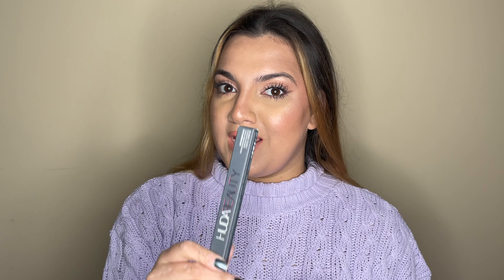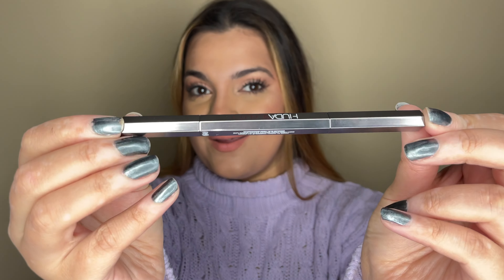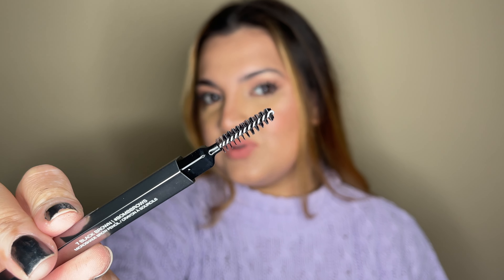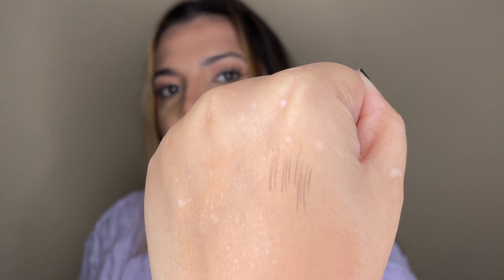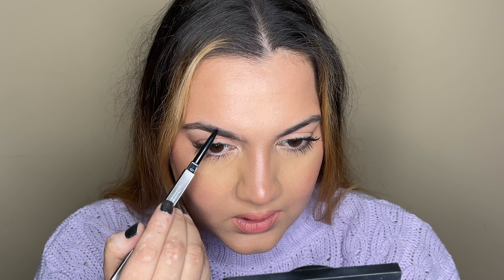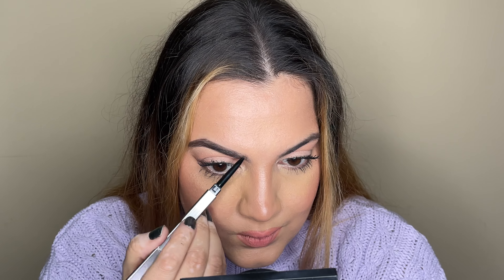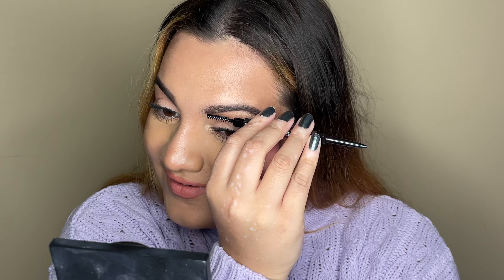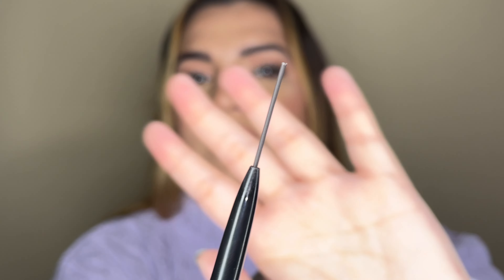HUDA BEAUTY BOMB BROWS REVIEW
Hi guys! Here is my review on Huda beauty’s new eyebrow pencil! I was so excited to get my hands on this and try out the thinnest eyebrow pencil on the market!